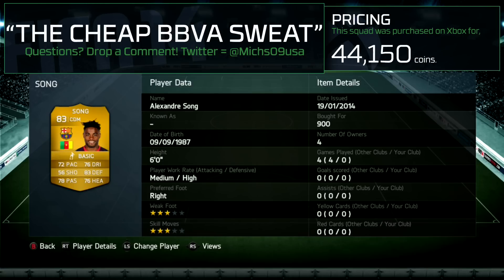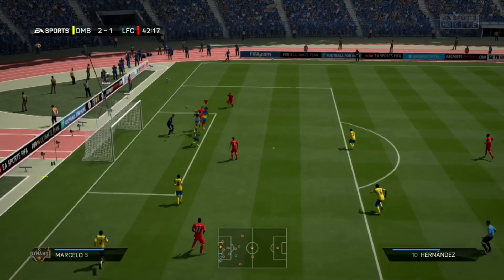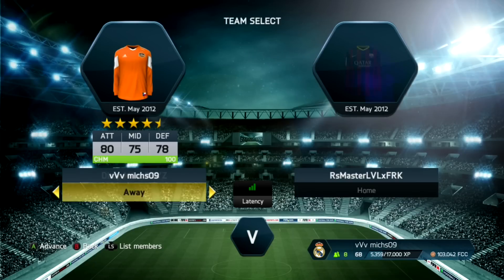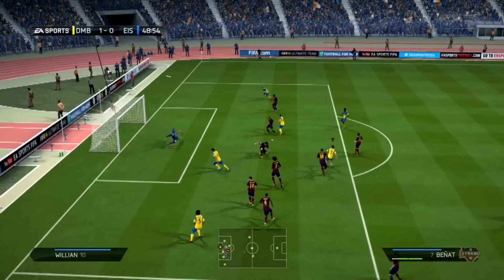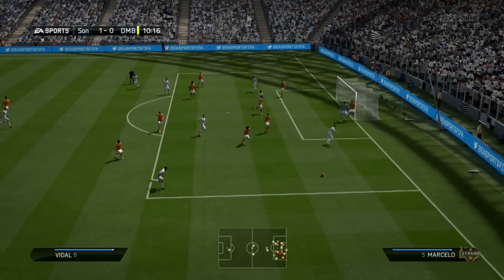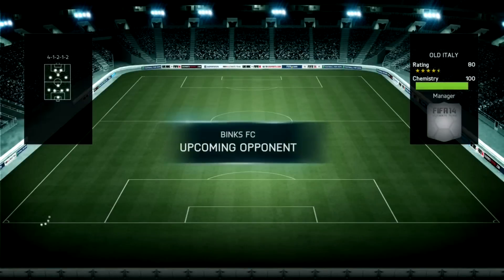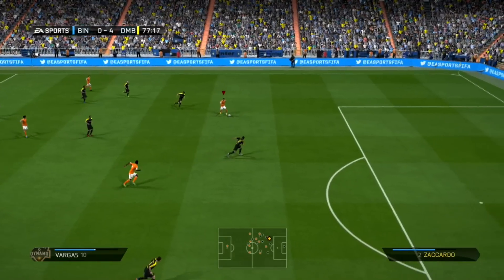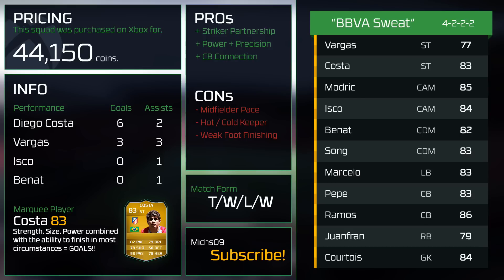THE AFFORDABLE BBVA SWEAT SQUAD (CHEAP) | FIFA 14 Ultimate Team Squad Builder (FUT 14)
FIFA 14 Ultimate Team - Cheap BBVA Sweat Squad (FUT 14)

This video includes a FIFA 14 BBVA Squad Builder + Cheap Sweat Players in FIFA. It's nice to have a mix up from expensive FIFA 14 players & affordable FIFA 14 players. The BBVA also includes players like Ronaldo + Messi + Bale if you wanted to spend a lot of coins on the FIFA 14 market. When wagering on FIFA 14 it's important to have Sweat Teams to help win in FIFA. I'm working on building the best FIFA 14 guide + Player + Team Reviews on YouTube. FIFA 14 Ultimate Team offers faster paced gameplay compared to H2H. FUT 14 squad builders is a great way to progress through a RTG series.